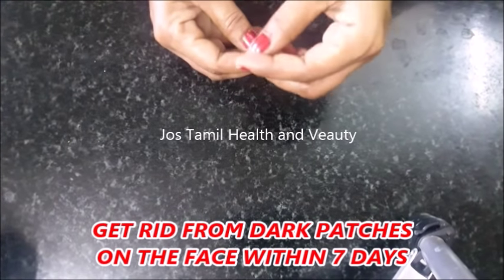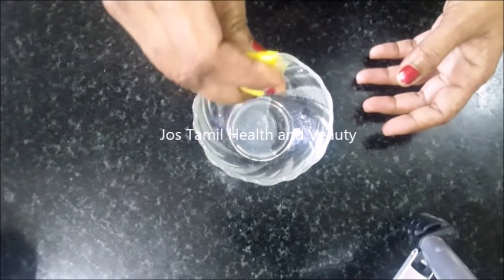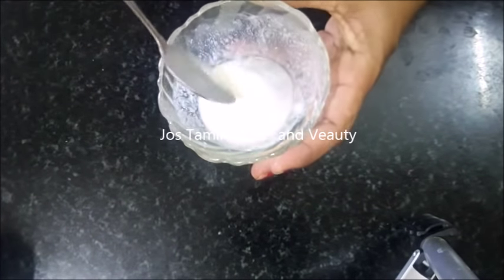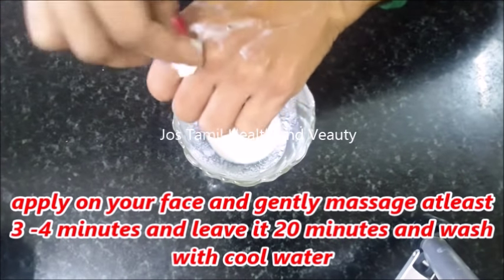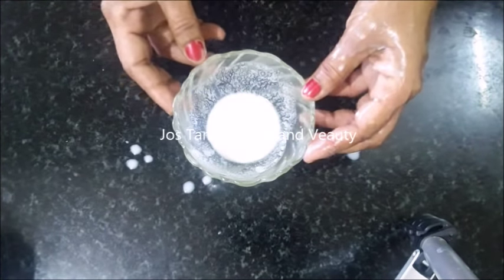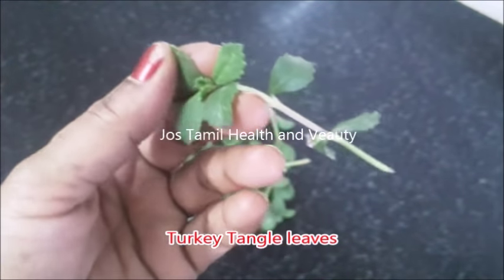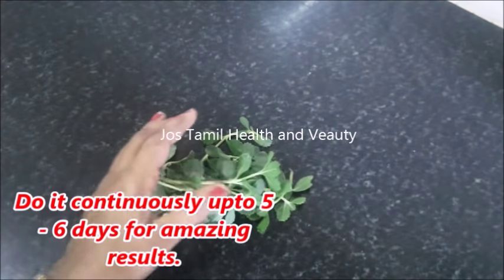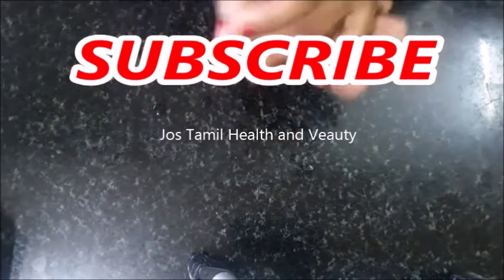மங்கு மறைய | முகத்தில் உள்ள மங்கு விரட்டியடிக்க | GET RID FROM DARK PIGMENTATION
முகத்தில் உள்ள மங்கு நீங்க ஓர் அருமையான வழி இந்த வீடியோவில் பதிவேற்றியுள்ளேன்.
This home remedy remove your dark patches, remove dark spots on face, remove dark pigmentation on face, dark patches on face, melasma skin problem, get rid from hyper pigmentation on face, pigmentation on face.